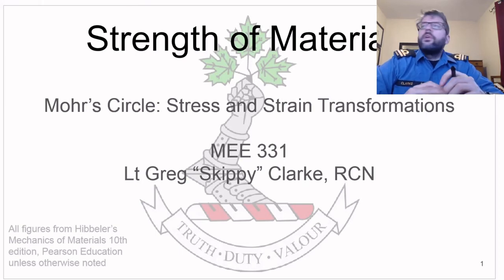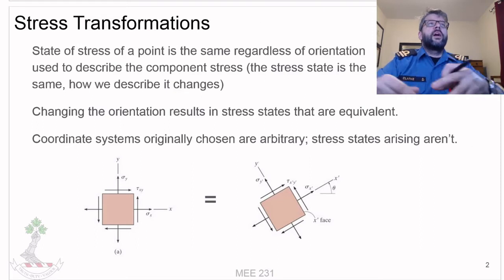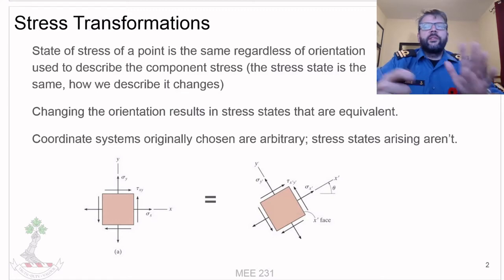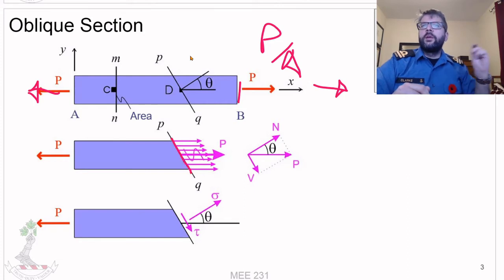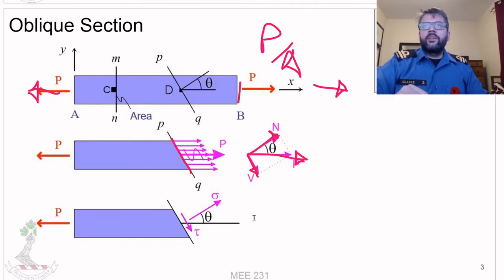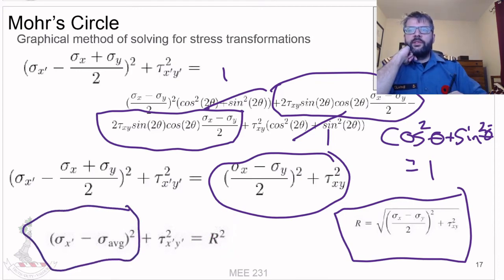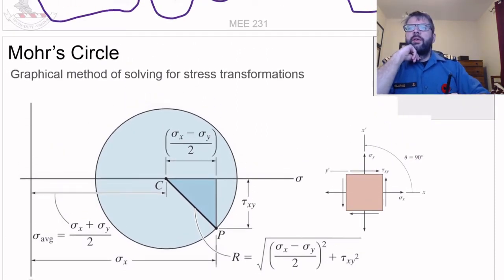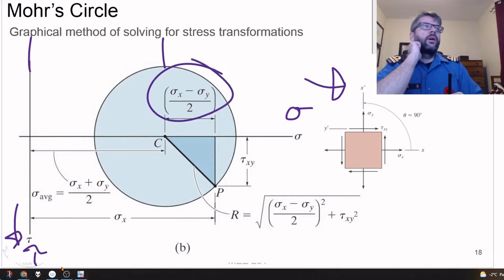Strength of Materials: Mohr's Circle